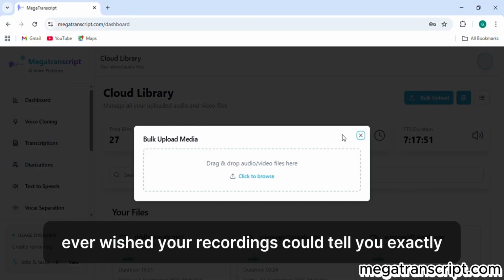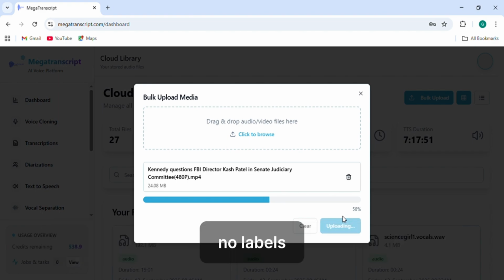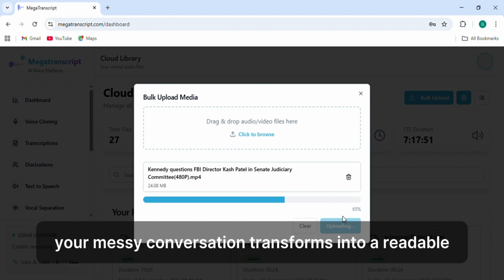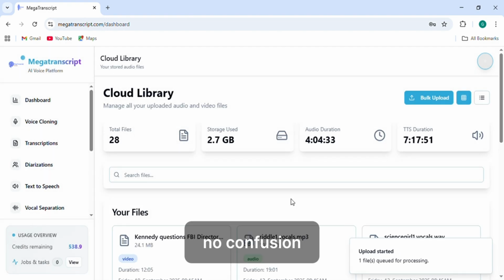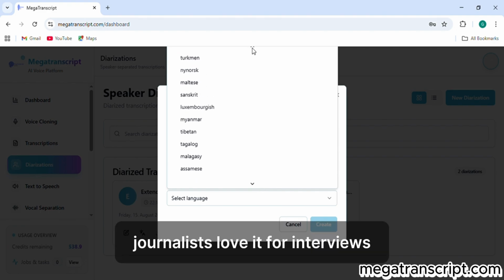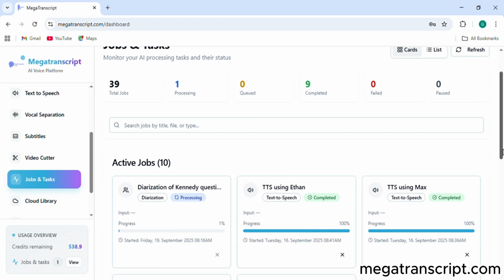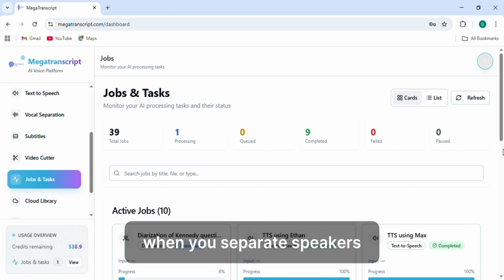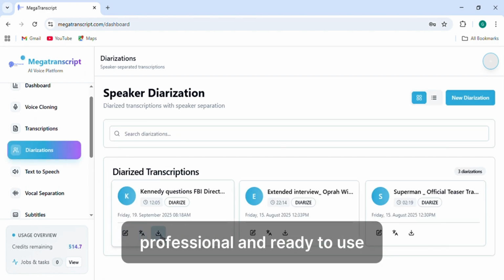AI Speaker Diarization: Identify Every Voice Instantly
Who said what? 🤔 MegaTranscript’s AI Speaker Diarization makes messy conversations crystal clear. Whether it’s podcasts, interviews, meetings, or even court proceedings — our AI automatically detects, separates, and labels every speaker in your transcript.

No rewinding. No guessing. Just clarity.

🎙️ Perfect for:

Podcasters creating show notes

Journalists handling interviews

Lawyers managing depositions

Businesses running meetings

Educators transcribing lectures

With MegaTranscript, your transcripts don’t just capture words — they capture conversations. Faster. Smarter. Sharper.

👉 Try Speaker Diarization today at MegaTranscript.com